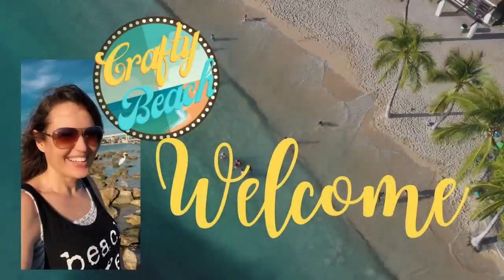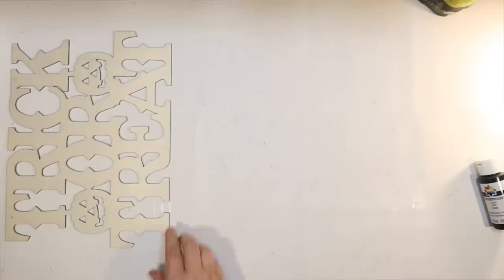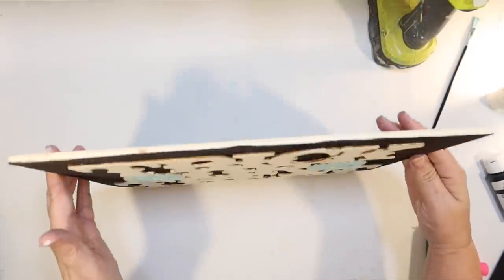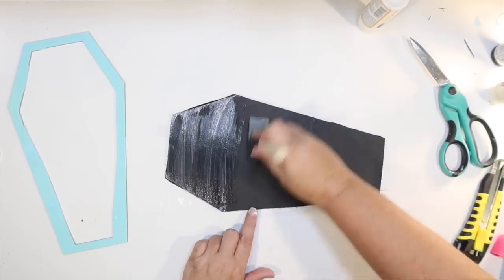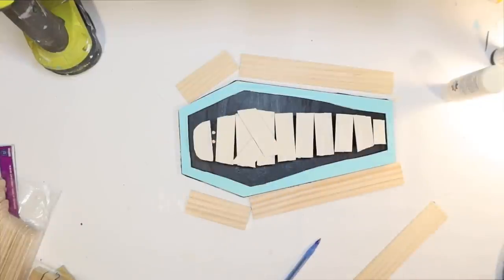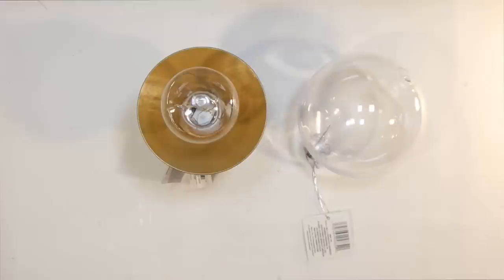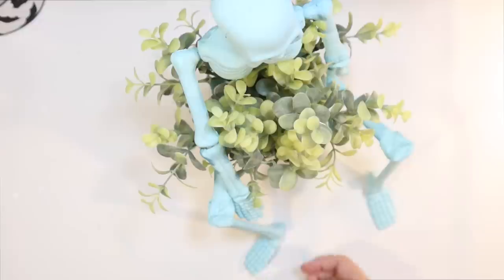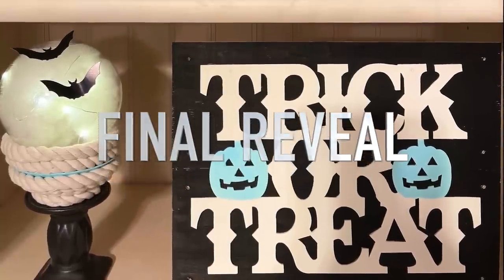4 CREATIVE New Dollar Tree Halloween DIYS (Crafty Beach) Hacks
Today I have a four new dollar tree Halloween DIYs for you. I have a trick-or-treat sign, a fun mummy in a coffin DIY, a glowing batty moon and a skeleton plant DIY.

The first Halloween DIY today is a trick-or-treat sign. I am continuing my black, white and blue Halloween decor. I take two dollar tree shelves and paint them black and join them together to make a large sign. I paint a dollar tree trick-or-treat sign ivory with light blue jack-o'-lanterns. I simply glue this onto the sign and then make a stand to make this a standing sign. The colors are great.

The next Halloween dollar tree DIY is a mummy in a coffin shadowbox. I take two dollar tree coffin wood signs and cut the center out of the top coffin piece, painting it light blue. I cover the back coffin sign with black poster board. I then use popsicle sticks painted ivory to make an adorable rustic mummy DIY. I make it 3-D and kind of like a shadowbox for Halloween. It stands on its own and it is adorable.

The next dollar tree Halloween DIY is a glowing moon. I take a dollar tree large clear Christmas ornament and fill it with white fluff from a pillow. I add LED lights from a hanging dollar tree light. I paint the base of the light blue and wrap it in dollar tree nautical white rope. I display the glowing moon on the black dollar tree candlestick. I attach two black bats that were actually dollar tree cupcake picks to the glowing moon DIY.

The last Halloween DIY today is a skeleton plant. I take a cheap house plant from Target and cover the pot with dollar tree white and black bat ribbon. And then I take a dollar tree plastic skeleton and paint the whole thing a beachy blue. I glue the skeleton down into the pot and rearrange the skeleton so that he can sit comfortably in the pot. What a fun Halloween decoration. Scary and cute.

What was your favorite Crafty Beach Halloween DIY today?